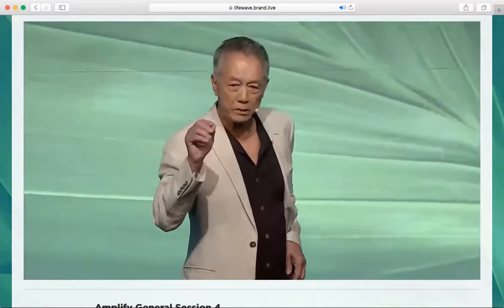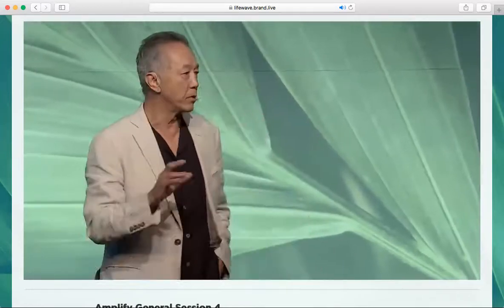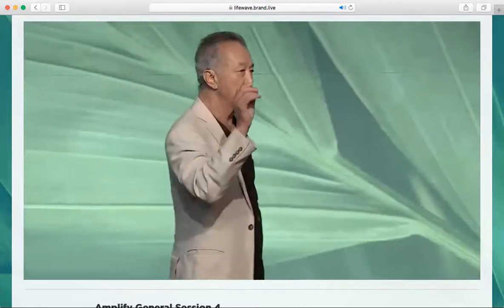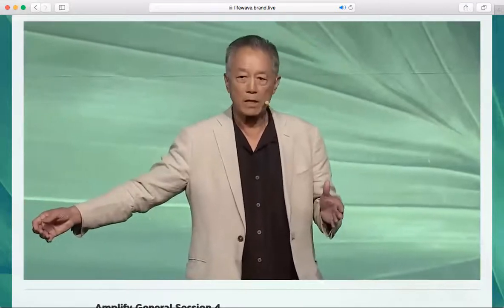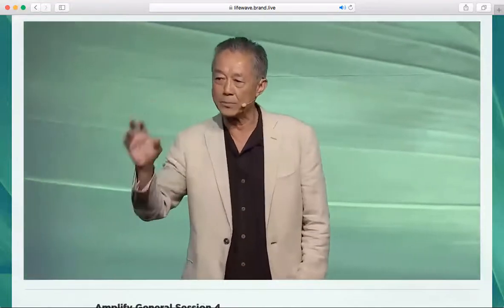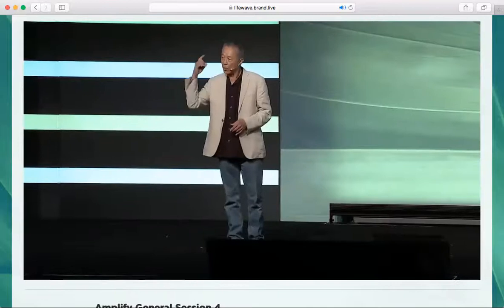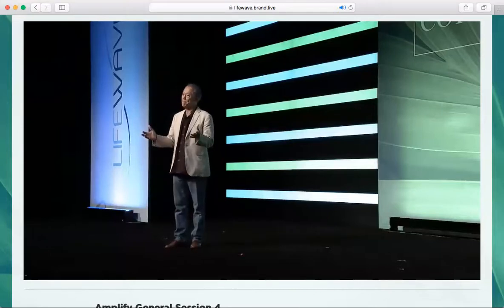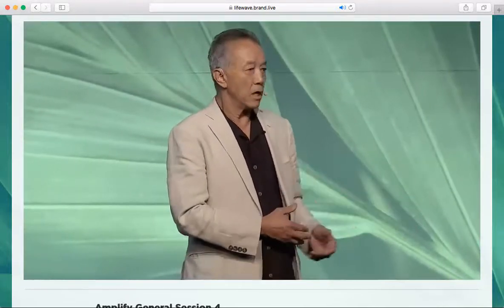MorningKick Start - Preferred Customer Program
Clinical studies shows a 87% response rate of new customers are experiencing and noticing benefits in 6 weeks from trying the X39 on a no risk 90 day trial.

For everyone using the X39 patch it is proven in clinical studies that arteries are get healthier.

For everyday using the X39 we are getting 1 & 1/2 days younger !!!

The LoveBoat team discusses the preferred customer program and the money back guarantee. Don, Tamara, Potato, Brady, Dyahnee, Rod & Tom join the call to discuss online marketing strategies that are working and share some of the successes and “ What’s Going Well ! "

or join us for our free KickStart Meetings Live or Watch a Replay :